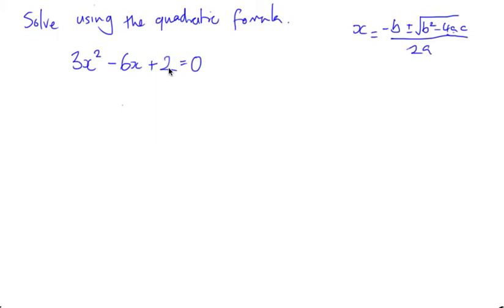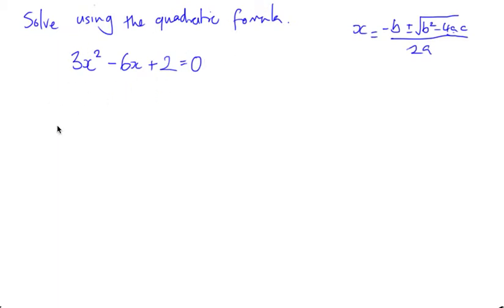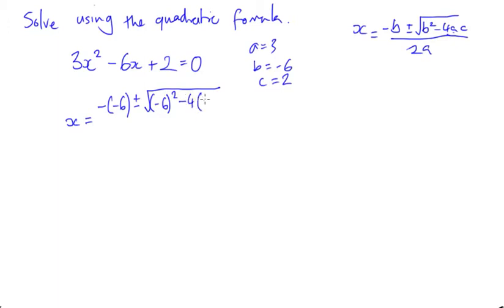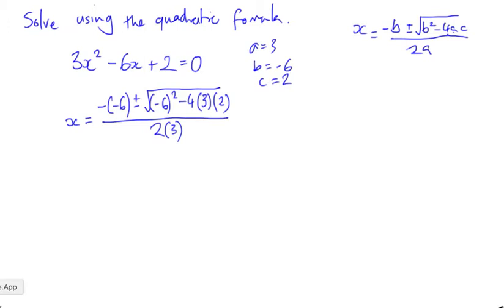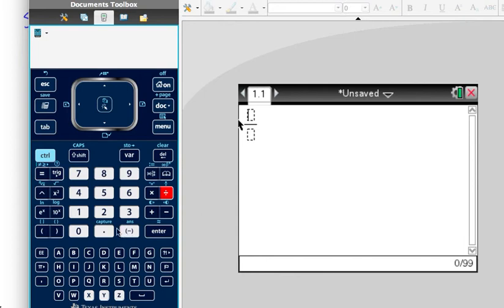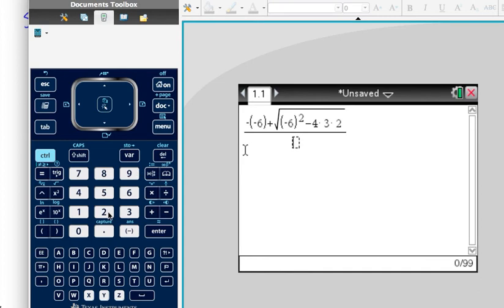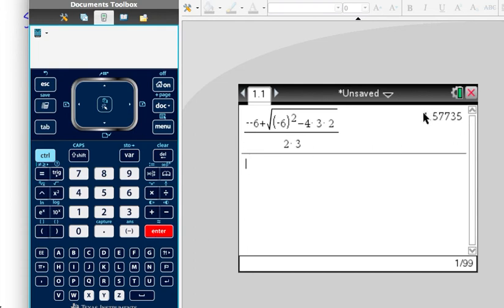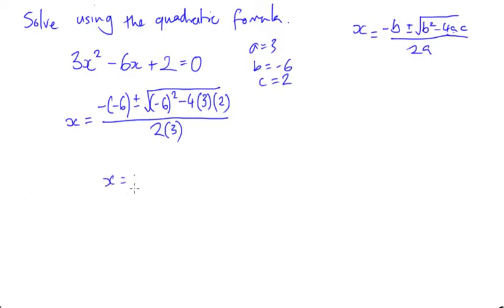Solving using the quadratic formula, with calculator use